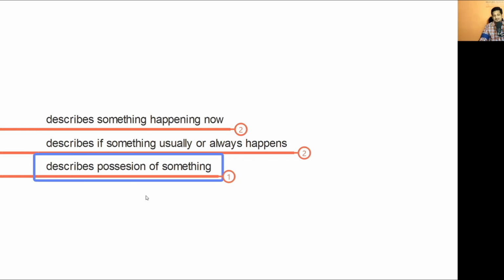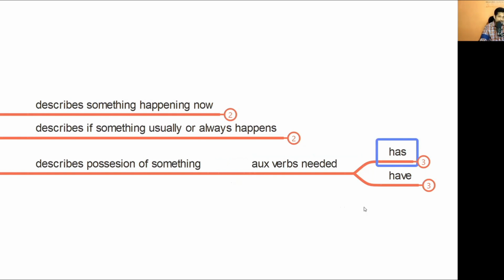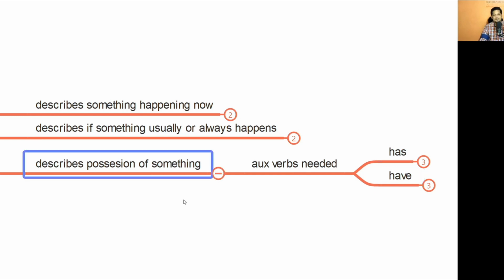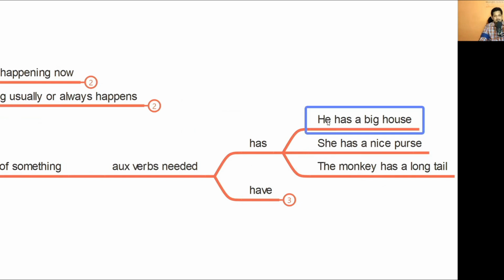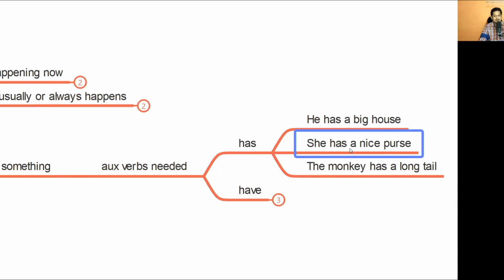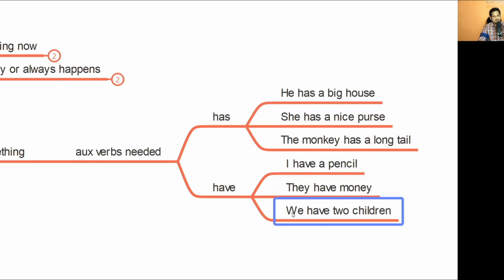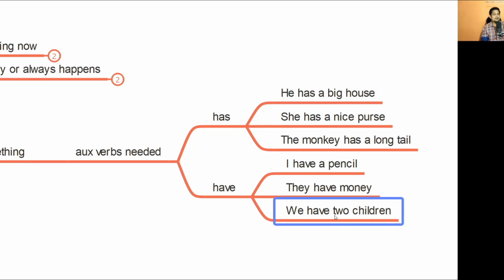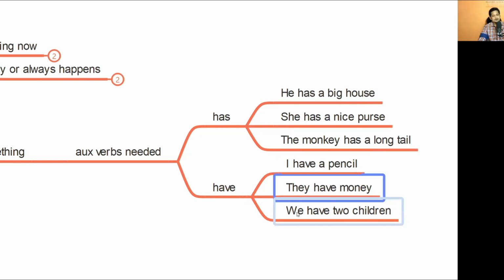Mastering Present Tense: How to Use 'Has' and 'Have' Correctly! Part-3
In this video, we'll break down the correct usage of "has" and "have" in the present tense. You'll learn the rules and get tips on how to apply them in your daily English conversations. Perfect for beginners and anyone looking to sharpen their grammar skills!

If you want to improve your English communication skills, please join us